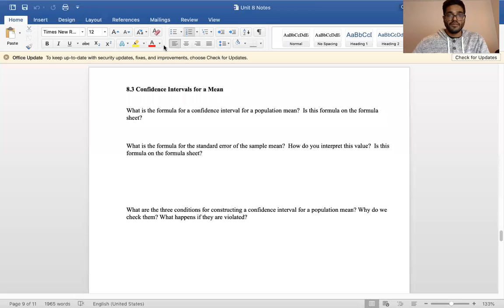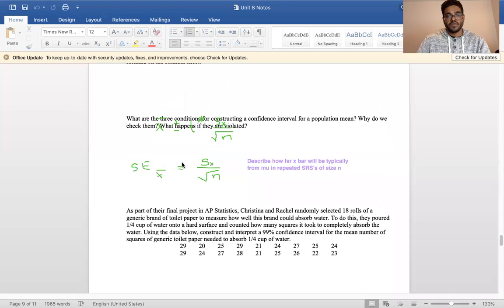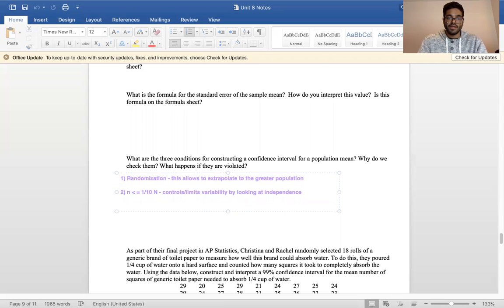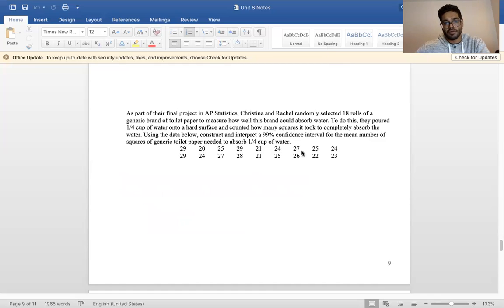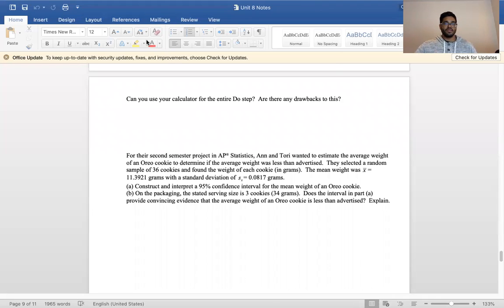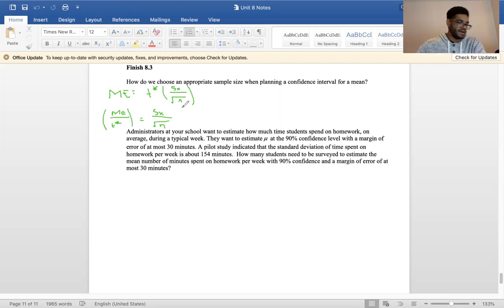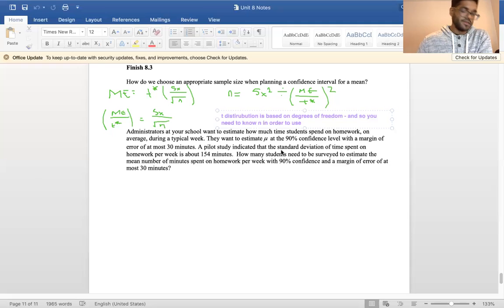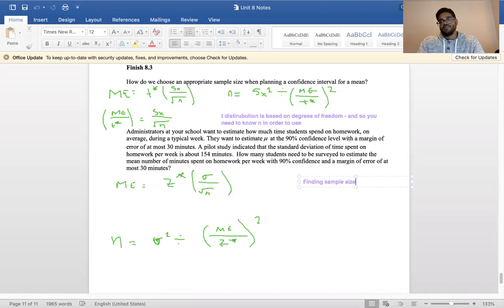AP Statistics - 8.1 Video Notes - Confidence Intervals for Means